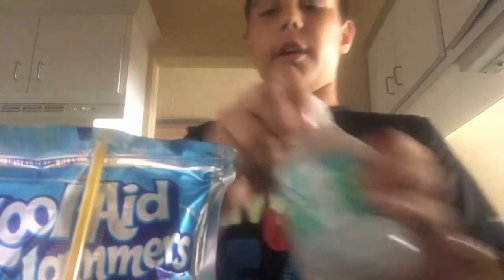How to make fake Gatorade